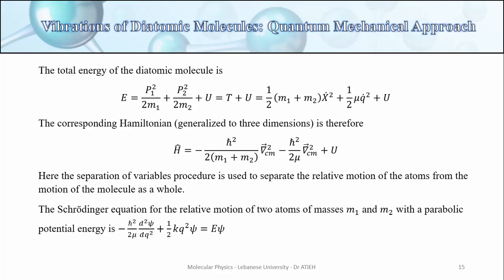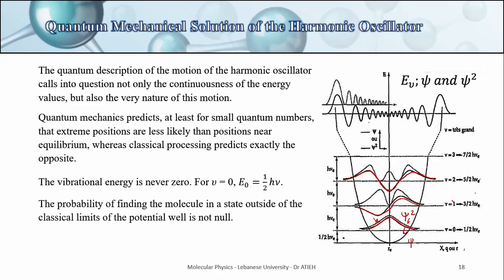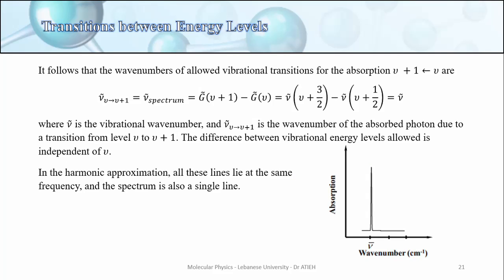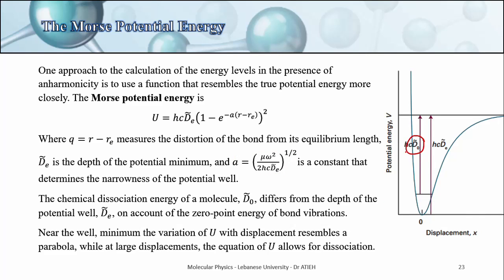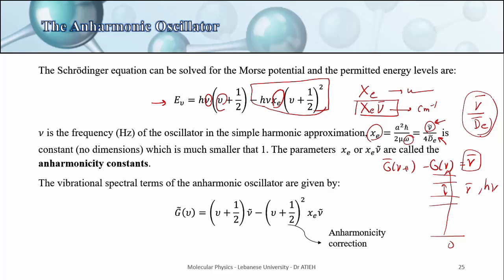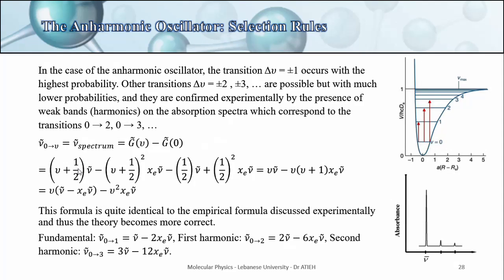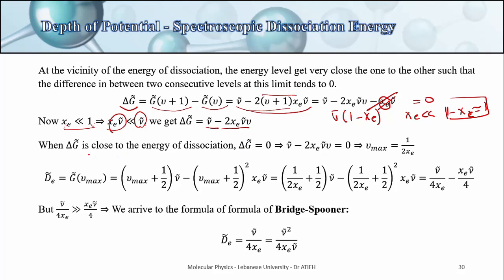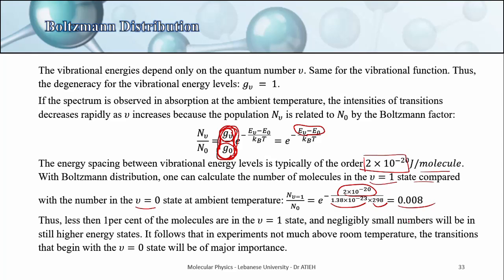P3321/ Molecular Physics/ Chapter 3: Vibrational Spectra of Diatomic Molecules - Part 2